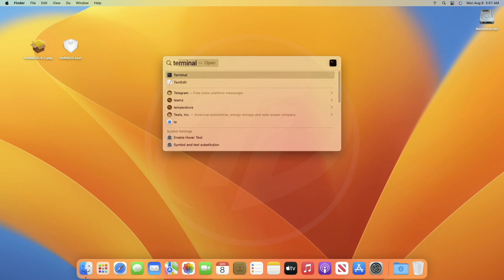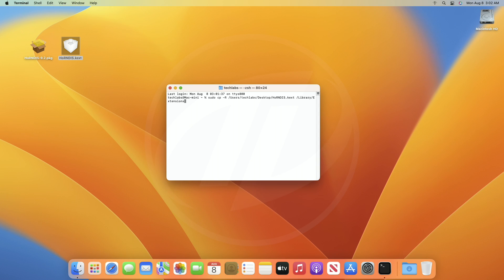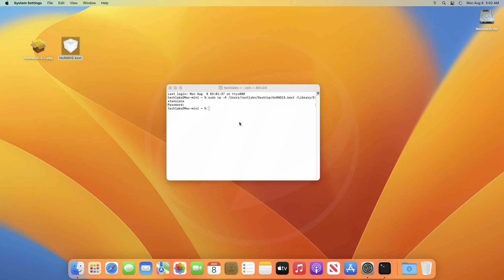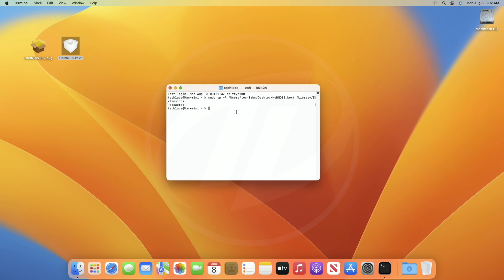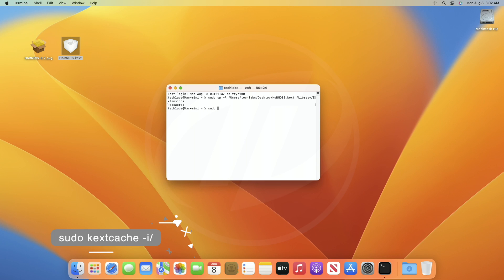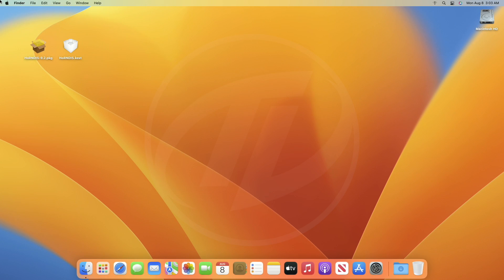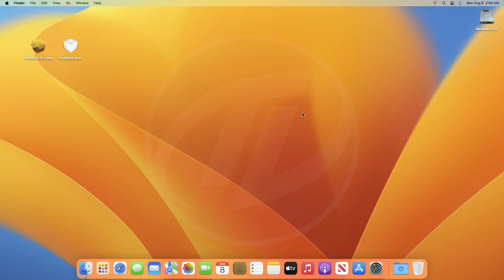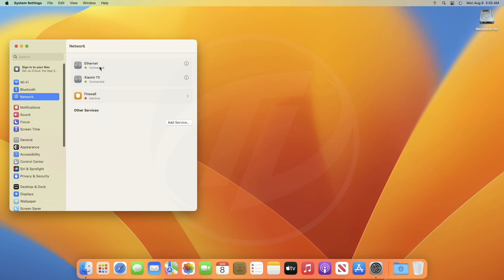How to Enable Android USB Tethering on macOS - Hackintosh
How to Enable Android USB Tethering on macOS.

CHAPTERS